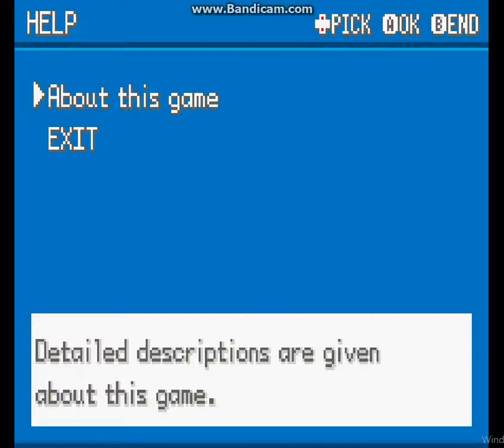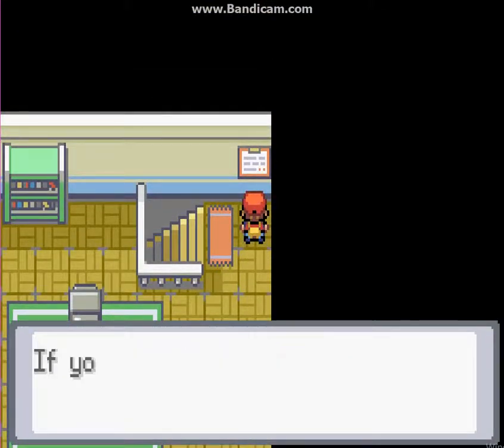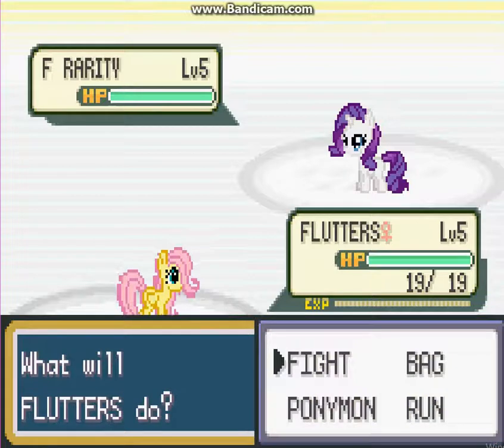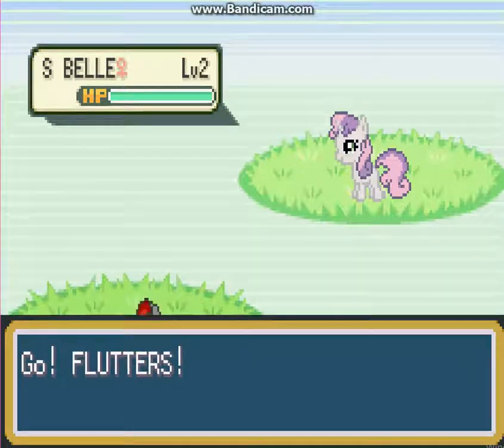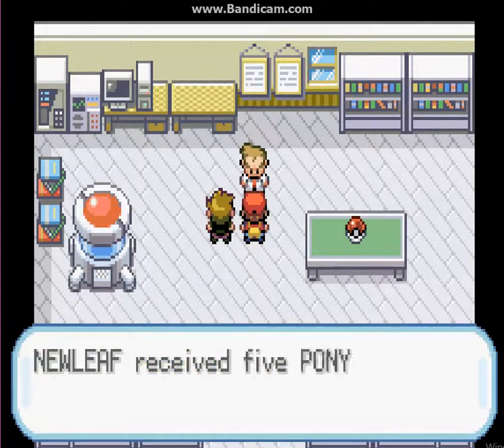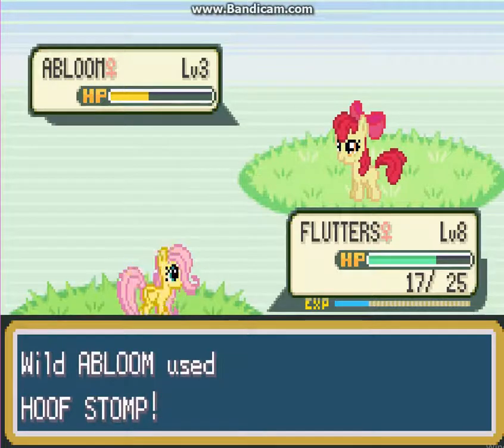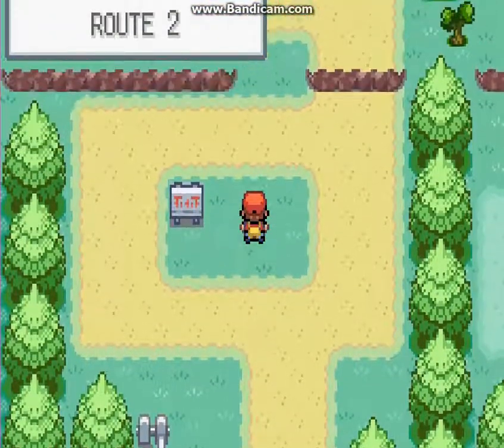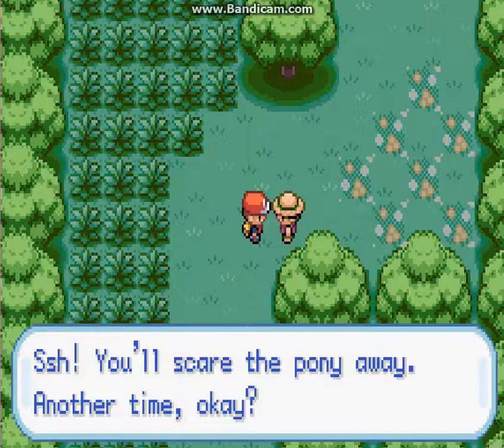THIS FEELS WRONG! - Ponymon Dusk Version Part 1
We Dive into the Pokemon and My Little Pony Crossover and boy does this seem like fun but i dont think ponies should fight like that